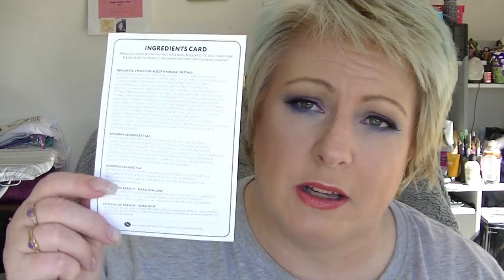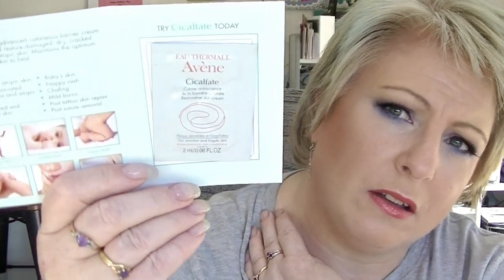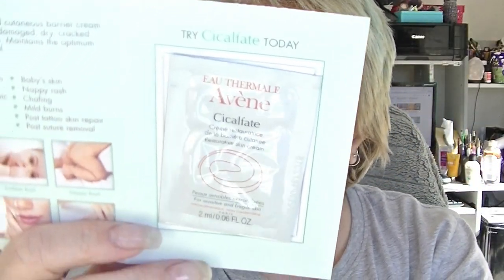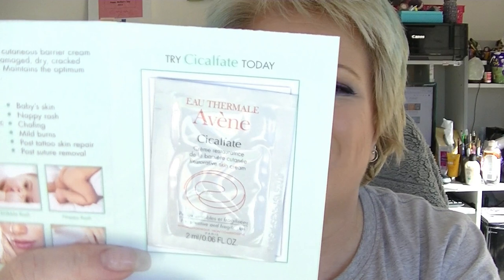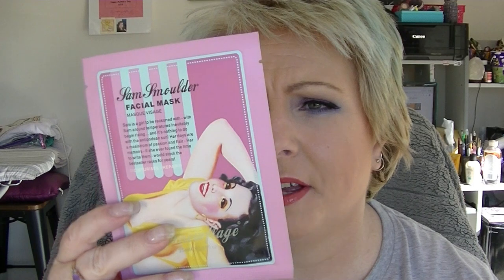Unboxing - Bellabox July 2018 - Super late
Really late unboxing this, but better late than never.